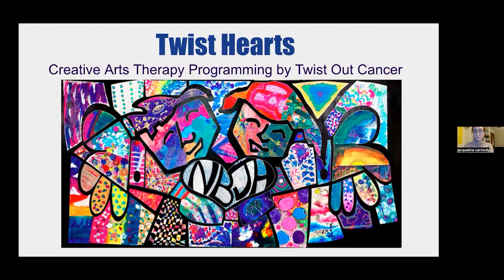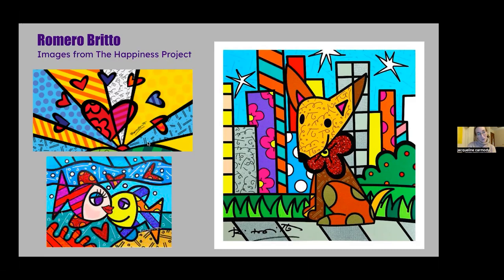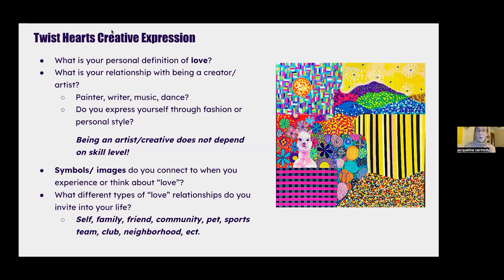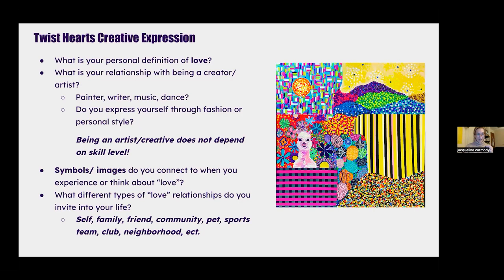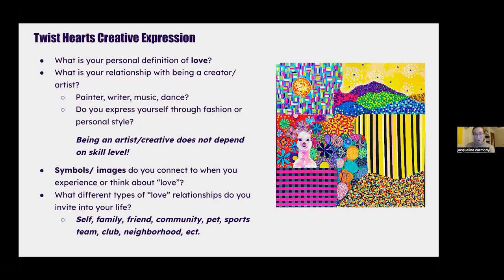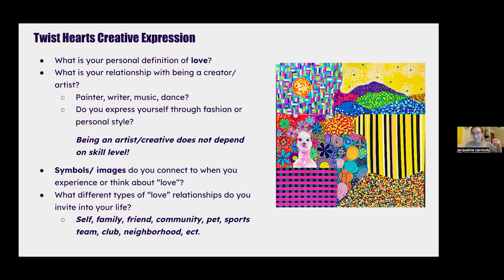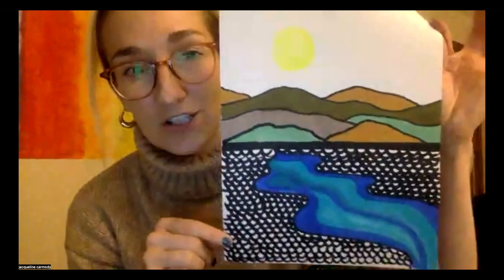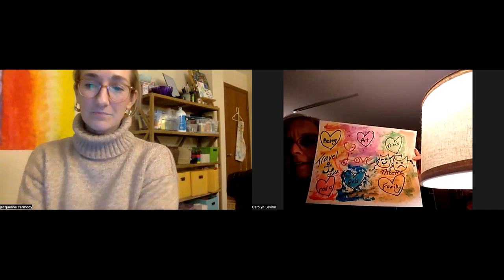December Virtual Hangout: Art Therapy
Art Therapy with Twist Out Cancer: Join us for this “Twist Heart” themed class to help support and reconnect you to “love” during the winter season.

Recommended Materials:
- a few sheets of paper
- pastels
- markers
- crayons
- paint/ watercolor
- colored pens/ pencils